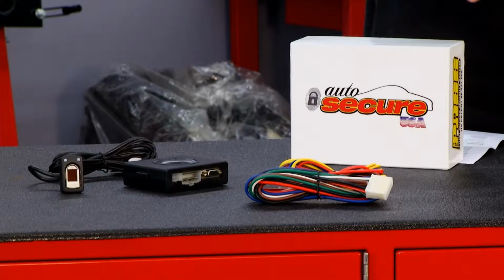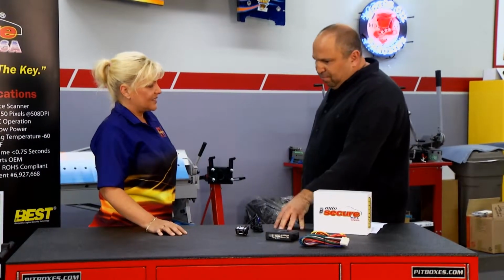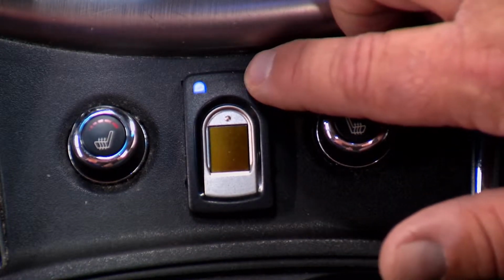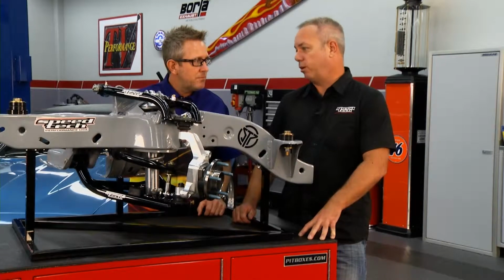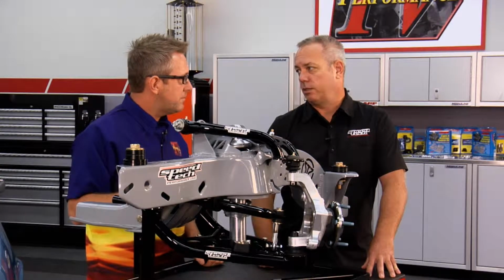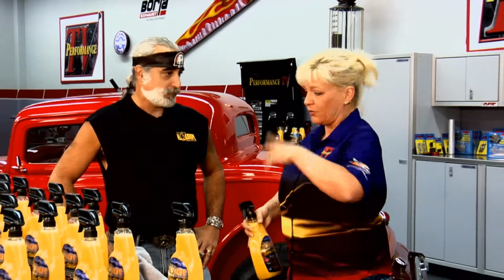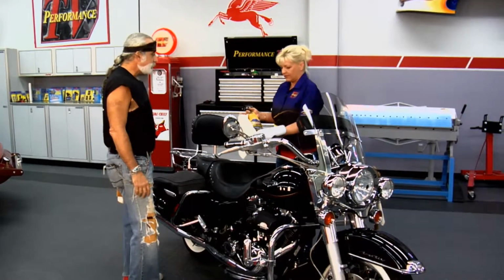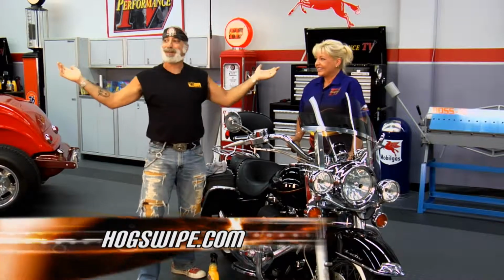"AMERICA GETS HOGSWIPED!" on VELOCITY CHANNEL's PERFORMANCE TV!!!!!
When It Comes To The Dusty Road Ahead, Folks, Jus' Remember... "WE GOT YER BACK!!!" Hogswipe® Waterless Detailin' Products, "America's Cl@$$ic Choice!" When It Comes To Preserving the Life & Luster Of Your Cherished Rides!!!